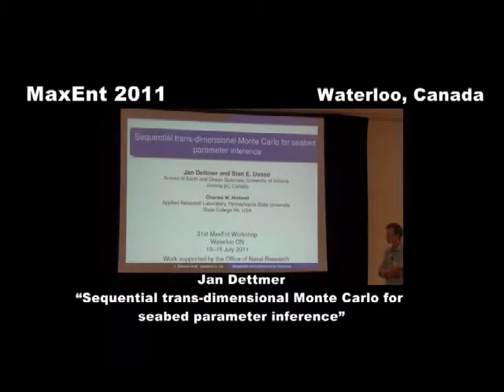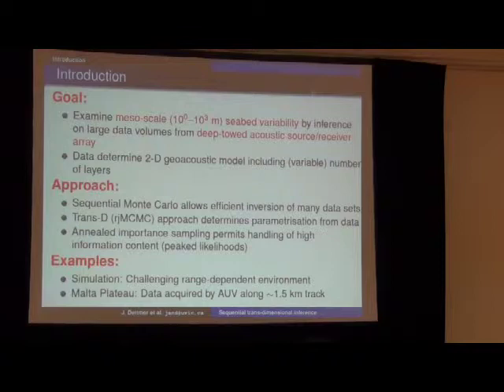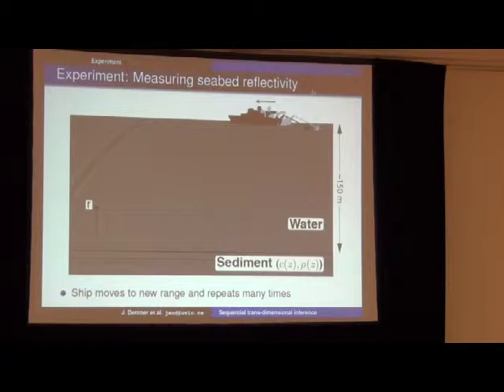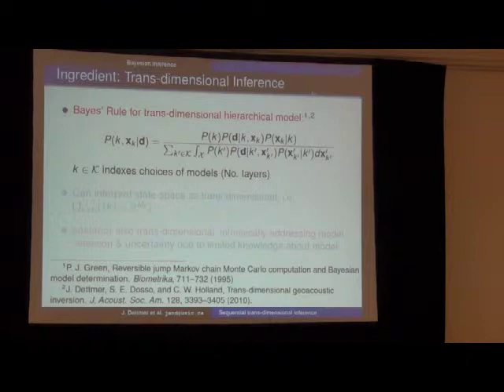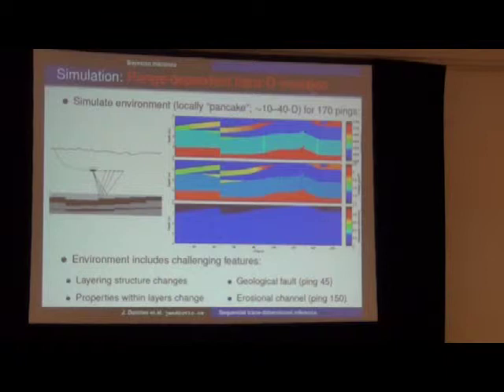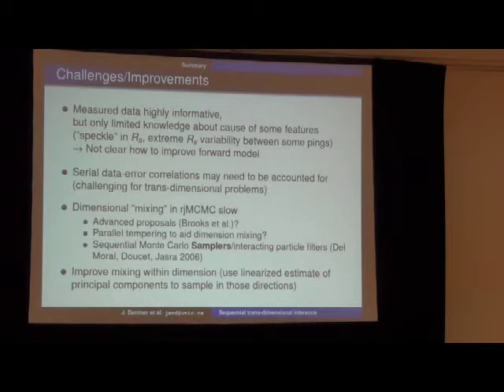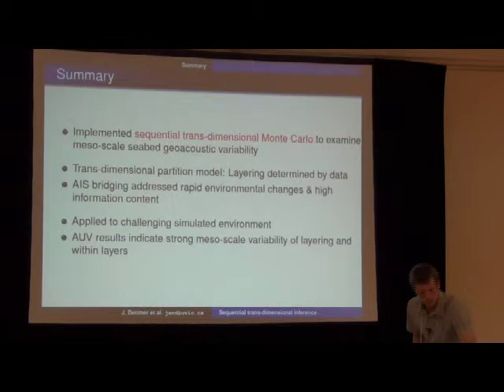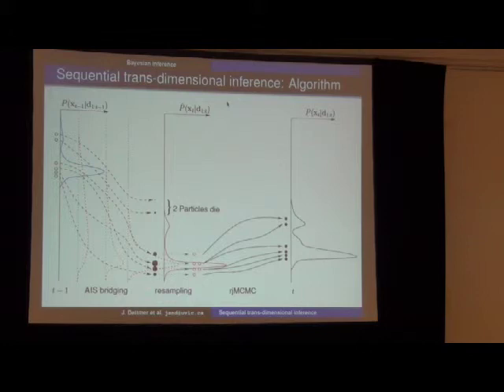Sequential Transdimensional Monte Carlo for Seabed Parameter Inference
MaxEnt 2011 — Jan Dettmer, "Sequential Transdimensional Monte Carlo for Seabed Parameter Inference"
Monday 11th July 2011